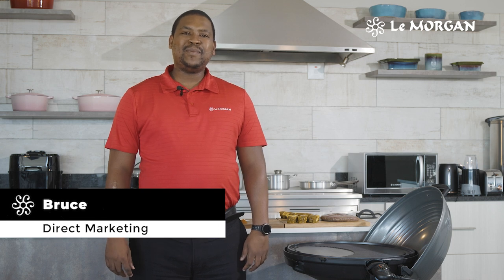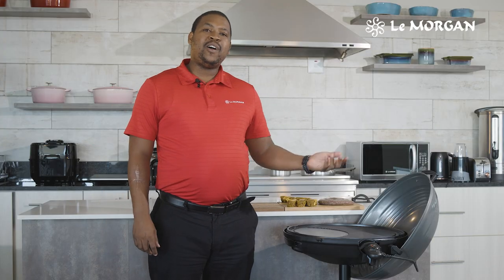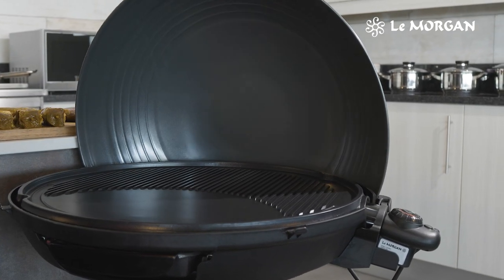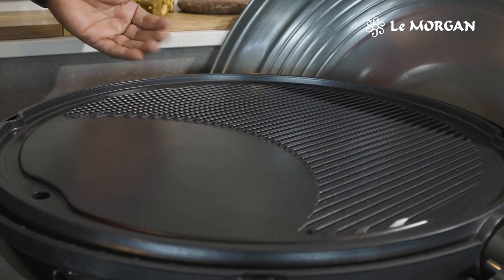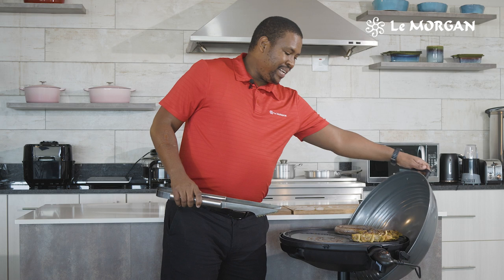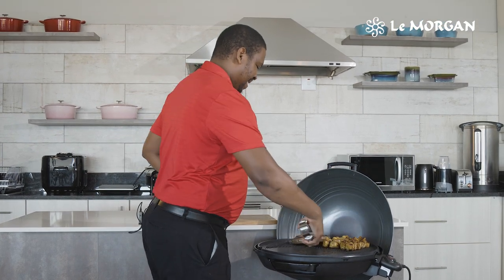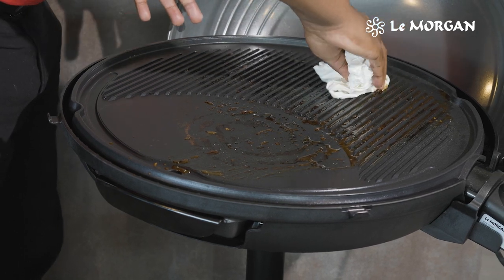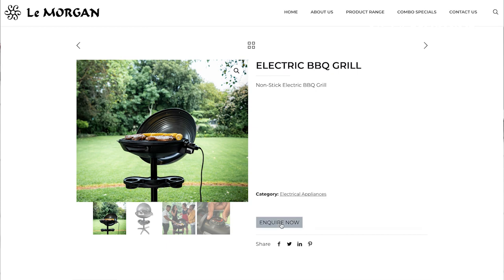Le Morgan Electric BBQ Grill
Everything you need to know about the Le Morgan Electrical BBQ Grill.